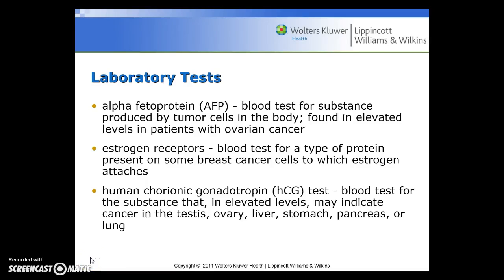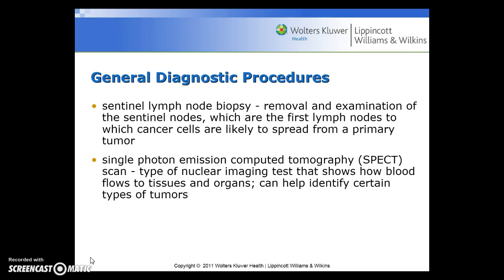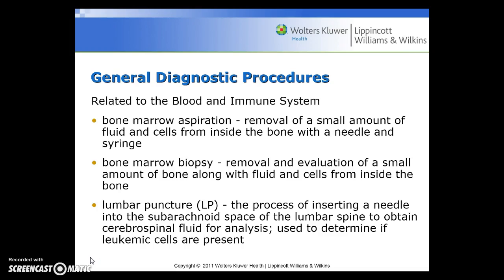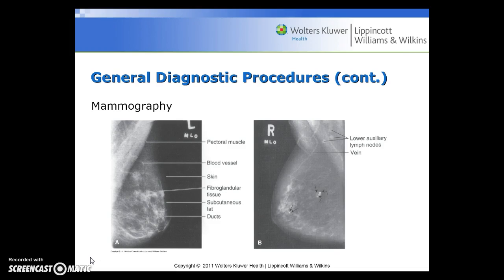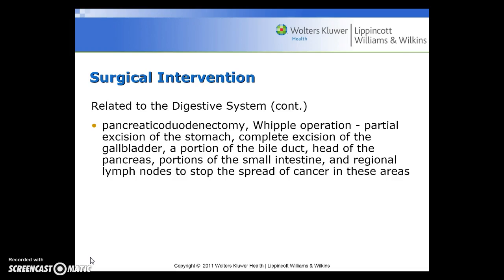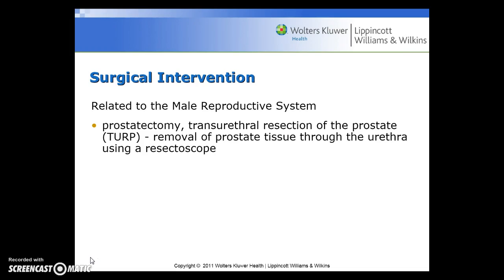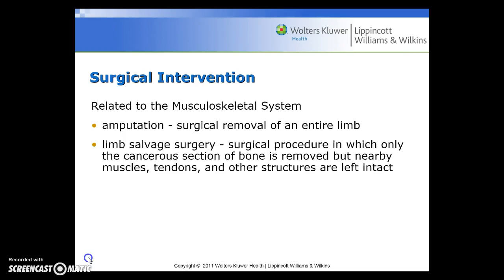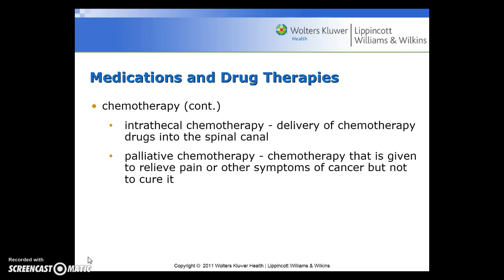Medical Terminology - Live Lecture - Chapter 16.2